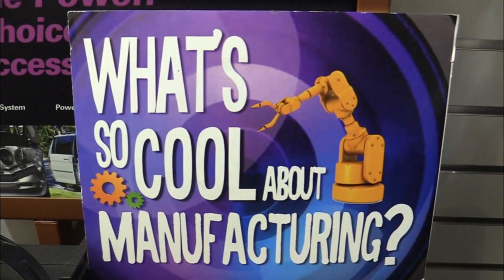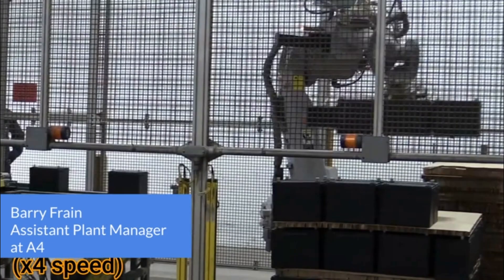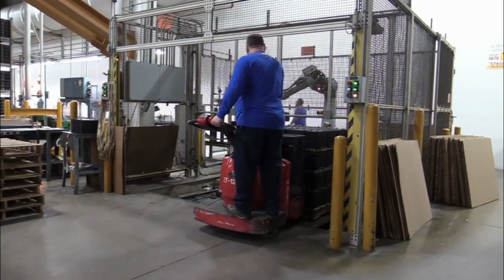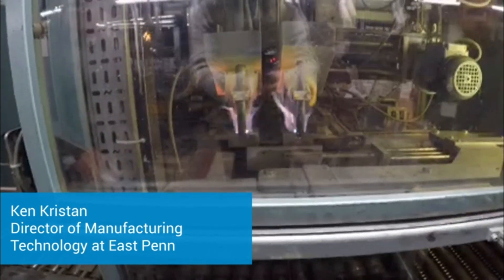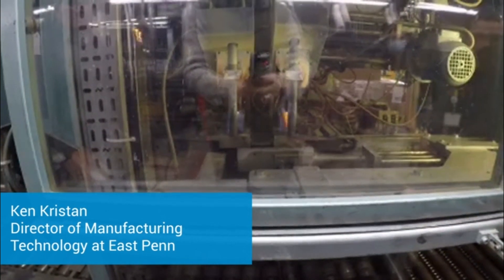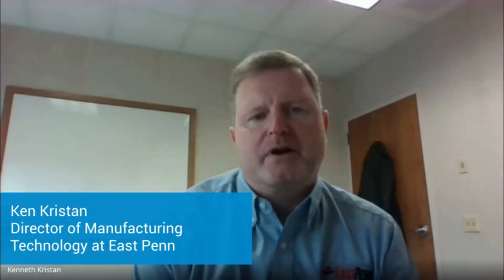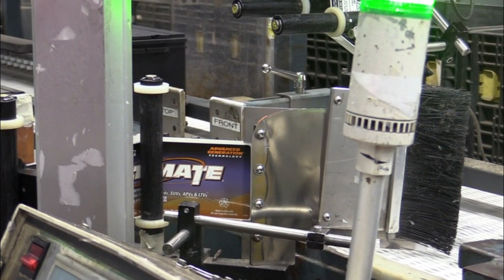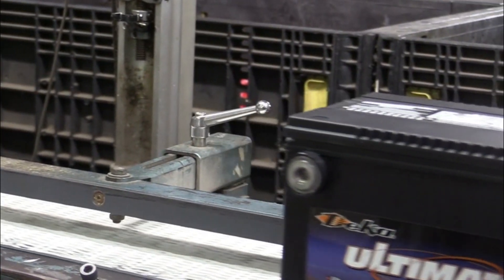Berks Schuylkill 2022: Wilson West